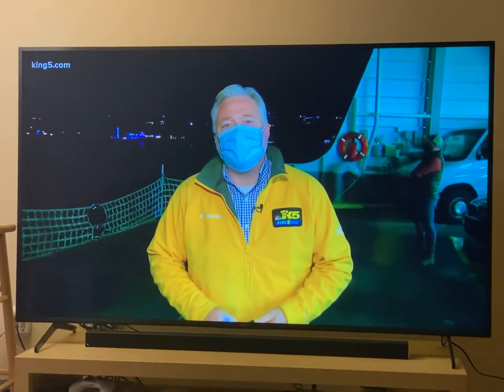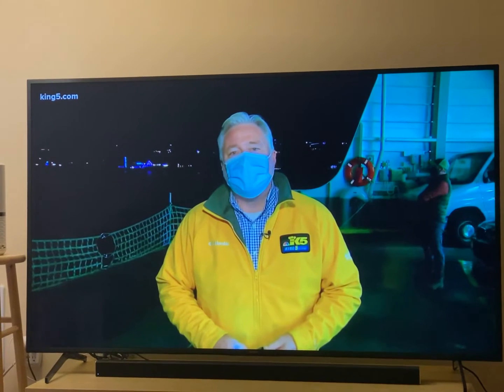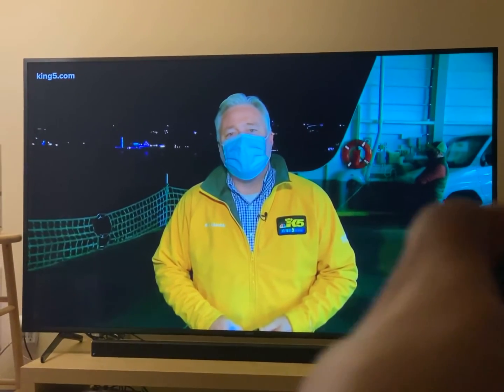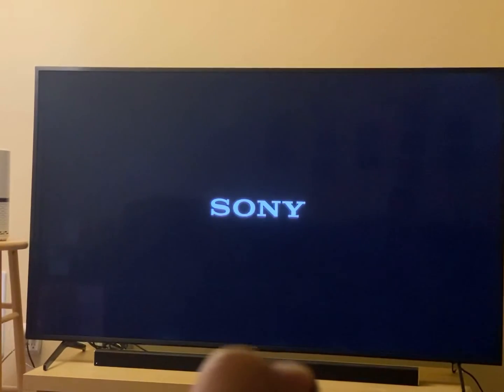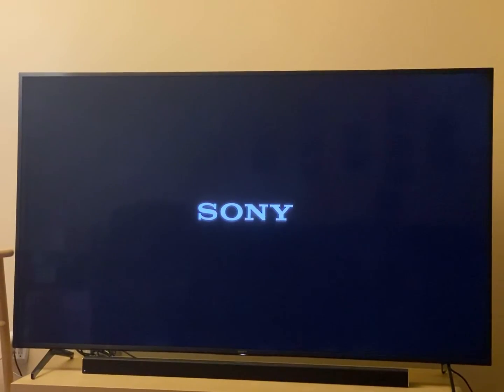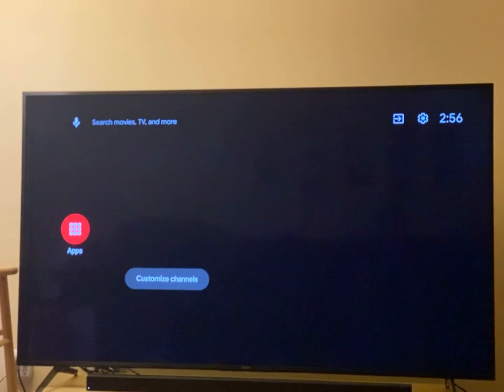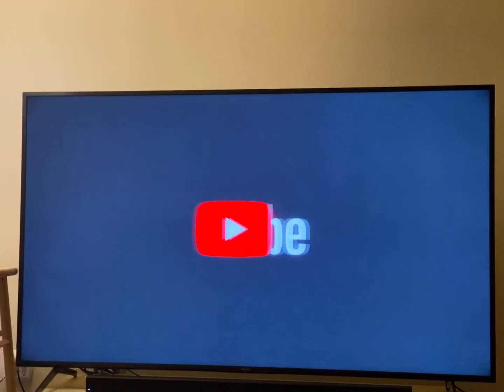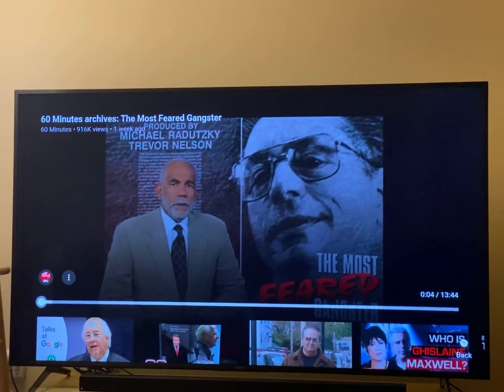Sony Bravia Android TV YouTube app stuck or frozen? - one step to fix it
I hit this issue for the second time. When I play a YouTube video it just pauses and hangs. it’s on my 2020 Sony Bravia TV which runs Android.

I tried resetting my WiFi and resetting the app. Both didn’t work. When you turn the tv off and on it doesn’t really reset. So there is some magic sauce to actually resetting the TV.